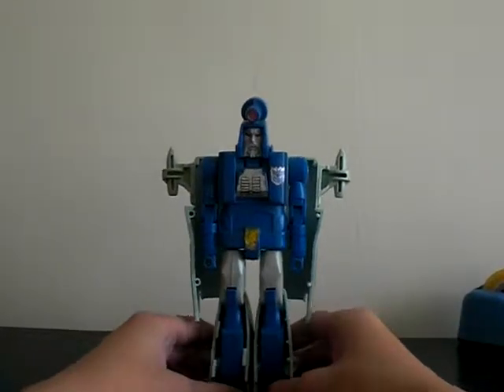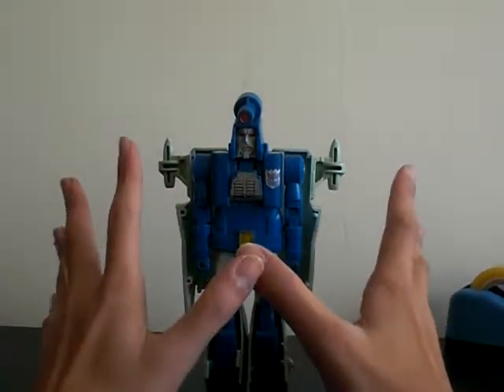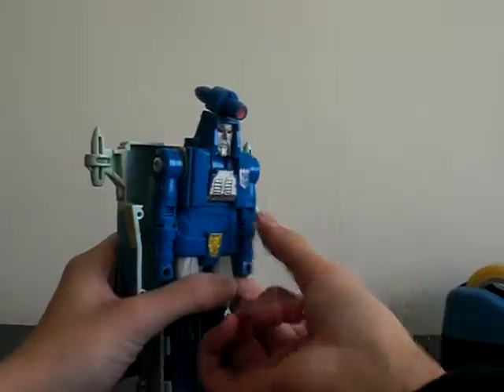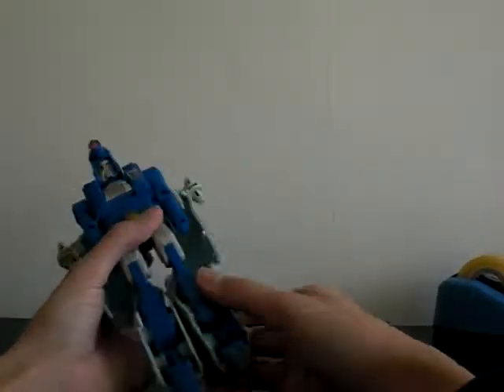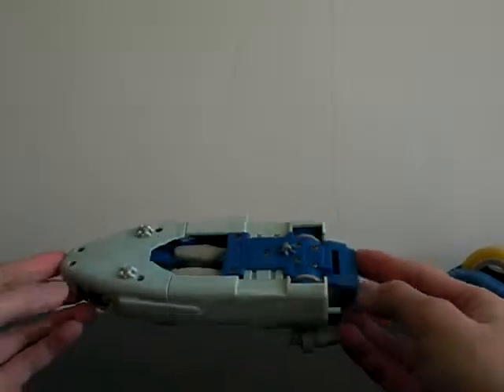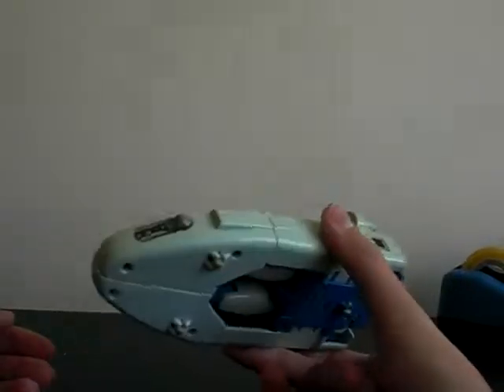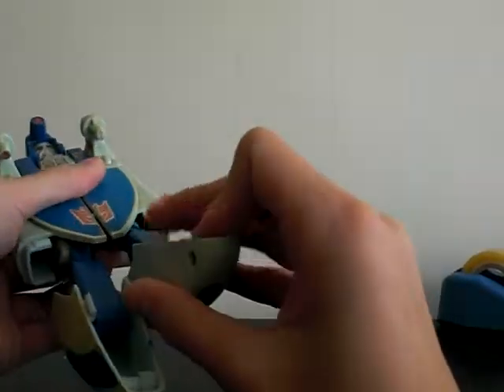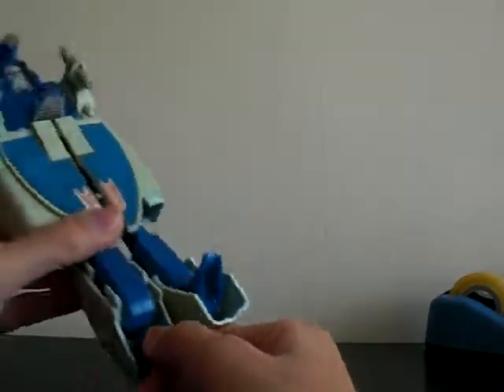transformers G1 Scourge